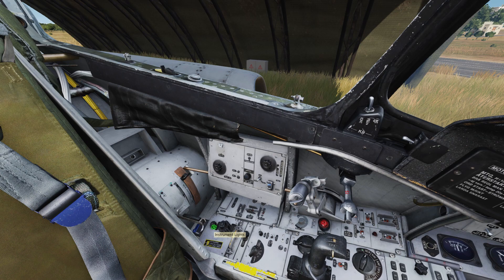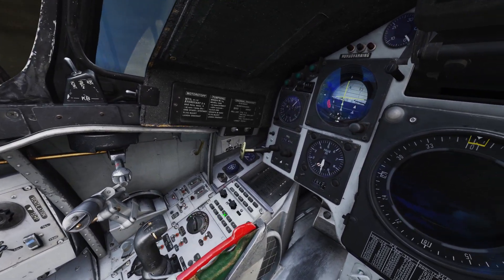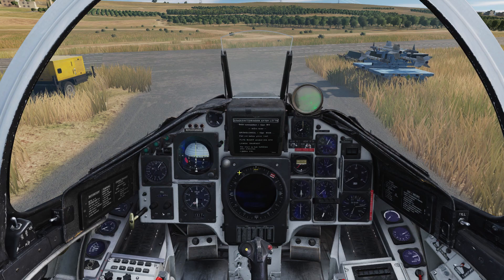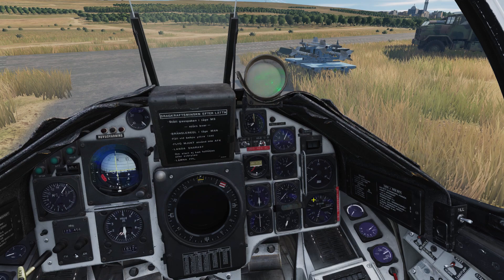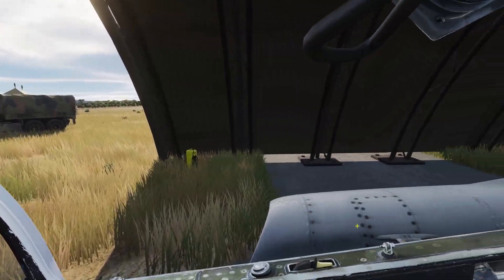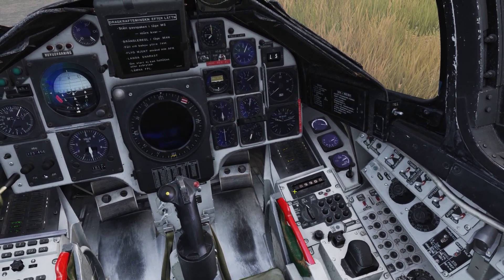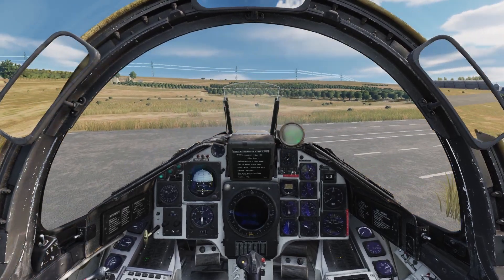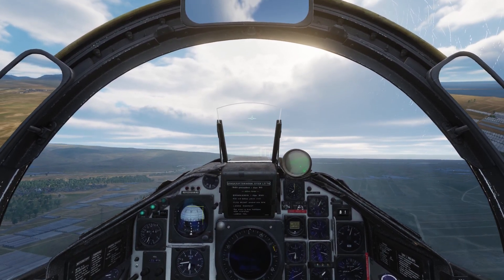Cockpit Orientation, Startup, and Takeoff - DCS AJS37 Viggen Tutorial: Episode 1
Hey guys, Saker here! And today, we're taking a quick look at the Viggen's cockpit to start off my Viggen Tutorial Series :)

0:00 Introduction
0:40 Left Side
2:15 Center
4:29 Right Side
5:50 Startup
8:08 Takeoff!

►System Specs DCS/Gaming PC:
GPU: GeForce RTX 2080 Ti
CPU: Intel(R) Core(TM) i9-10900K CPU @ 5.20GHz
Memory: 64 GB RAM 3600mhz
Current resolution: 2560 x 1080, 144Hz

►►System Specs Dedicated Server/Video Editing PC:
CPU: AMD Ryzen 7 3800X @ 3.9GHz
Memory: 32GB RAM